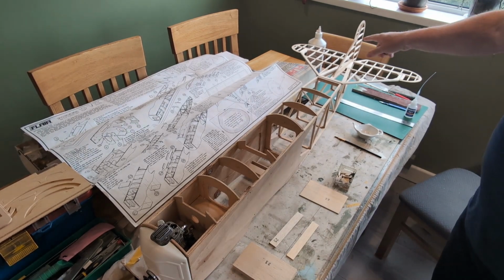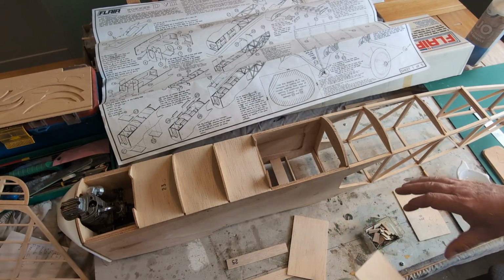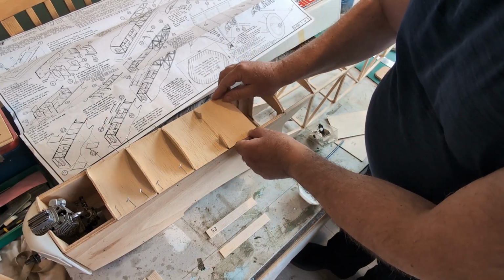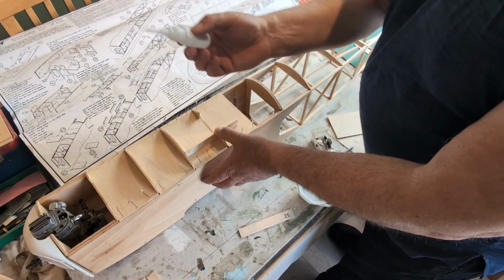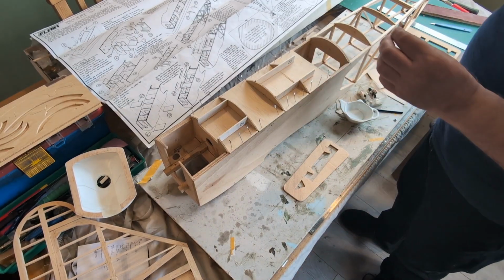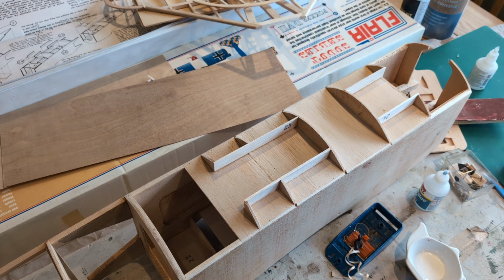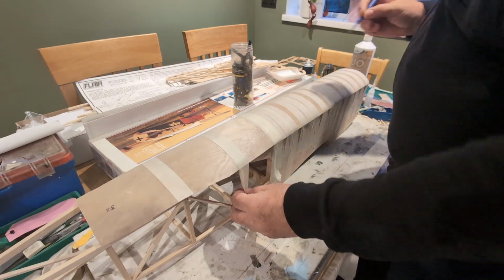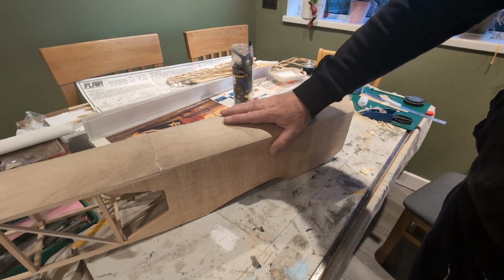Decking the fuselage: Part four Flair D7 build.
With water steam and lots of masking tape the decking is done . It makes for a very sturdy structure.